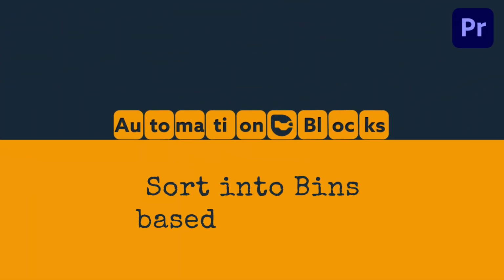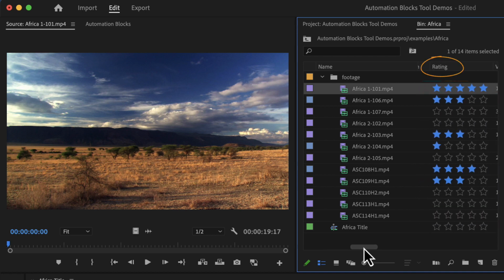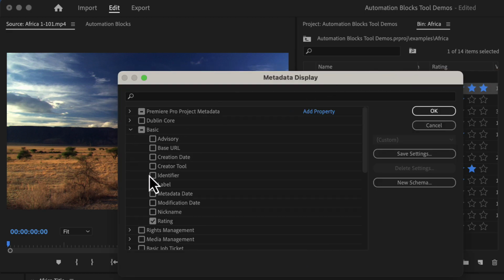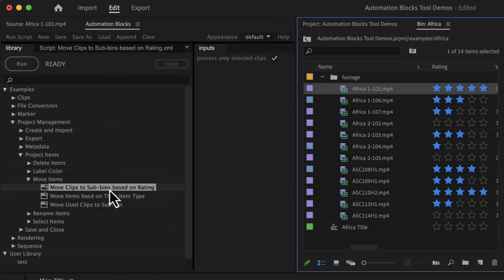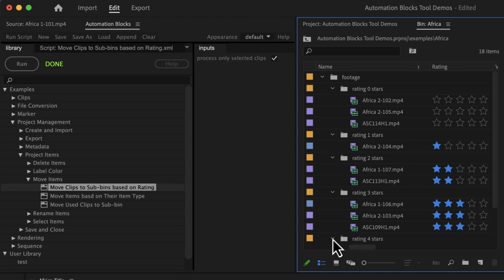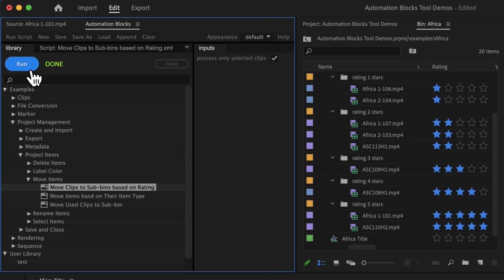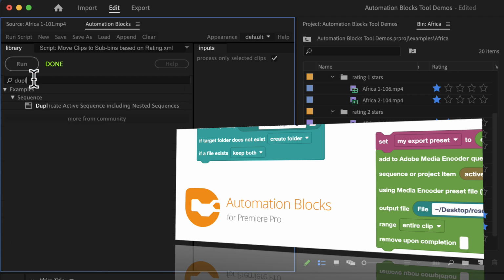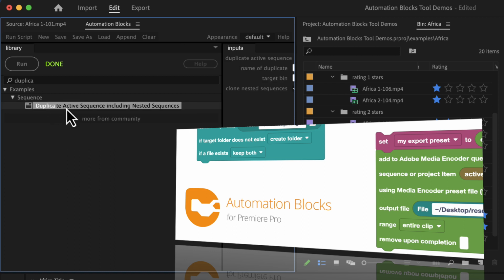Sorting Clips into Bins by Rating with Automation Blocks in Premiere Pro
Simplify your Premiere Pro editing workflow with the powerful tool of Automation Blocks! In this tutorial, we'll introduce you to a game-changing feature that allows you to sort your footage into bins based on their ratings. If you're working with a large volume of footage, this technique will save you valuable time and make it easier to locate the right clips. Discover how to leverage Automation Blocks to automate the organization process, bringing efficiency and order to your editing projects. Join us as we dive into this time-saving workflow and unlock the full potential of Automation Blocks in Premiere Pro.

Transcript:

With Premiere Pro's rating features, you can just look at your footage and then give each clip a rating of up to five stars.

To do this, just look in the project panel for the metadata column named "rating". If you don't have this column, right-click on the title row and choose "Metadata Display". Then make sure that in the section "Basic" the option "Rating" is enabled. Then you can rate a clip by simply clicking on the stars.

Now with the Automation Blocks tool "Move Clips to Sub-bins based on Rating" you can just select the clips, run the tool and now all these clips are sorted into bins based on their rating.

If you later change the rating of some clips, you can simply select the clips again, and run the tool a second time to update the sorting.

That's how easy it is to sort clips based on their rating with Automation Blocks. Note that Automation Blocks comes with a ton of other ready to use tools, too. If you want to create a deep duplicate of a sequence, for example, which duplicates all nested sequences, too, just search for "duplicate" in the Automation Blocks library and you immediately find a tool for exactly that job. But this is something I will show you in a separate tutorial.